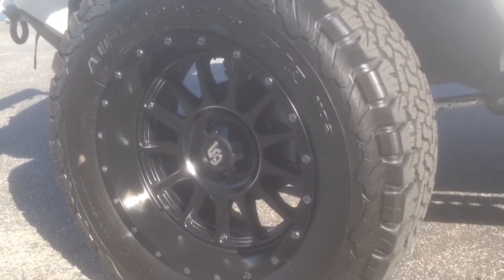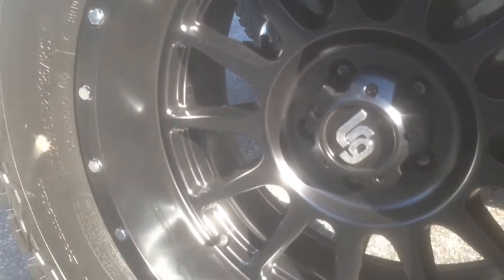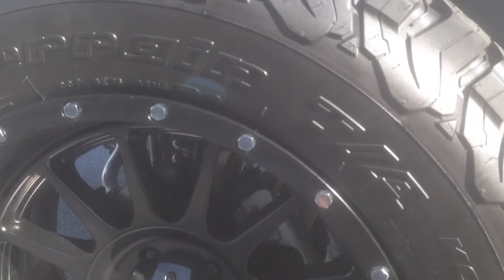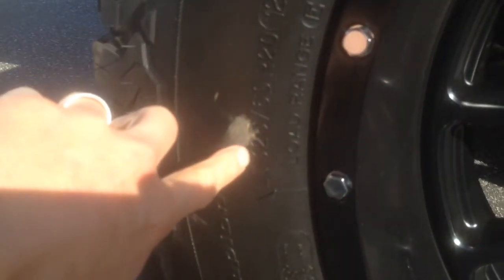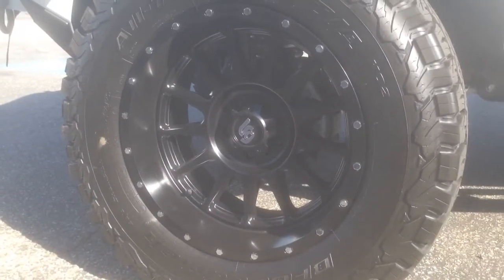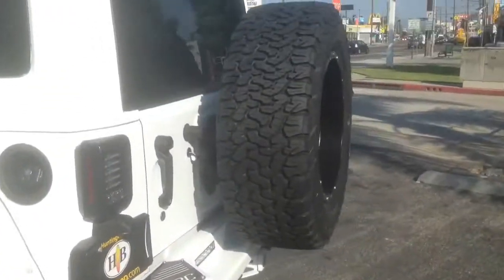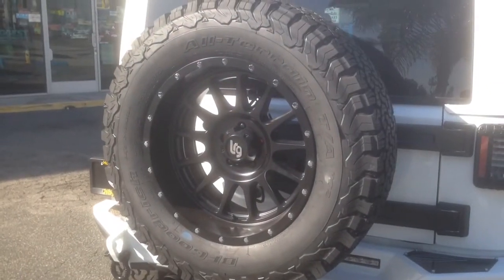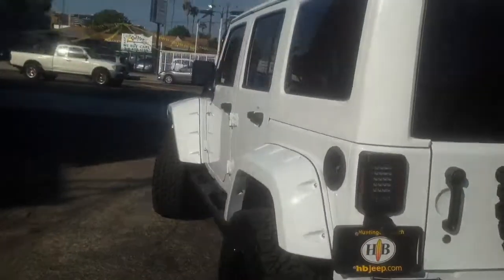LRG rims Insomnia 20" Jeep Wrangler BFG KO2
correction
L0228 is the sku/part number

Al & Ed's Autosound
Venice Beach California

The Insomnia if offered in 5, 6, and 8 lug to fit most late model truck, Jeep, and SUV applications. Available in Satin Black or Machined Dark Tint, both have chrome plated steel bolts on the outer lip and exposed lugs